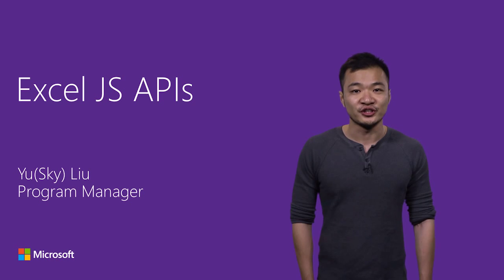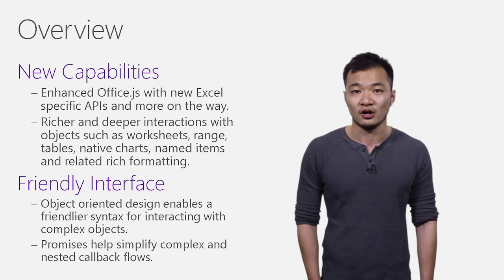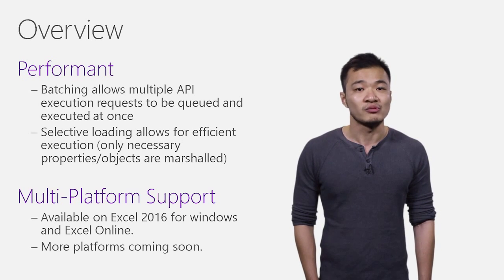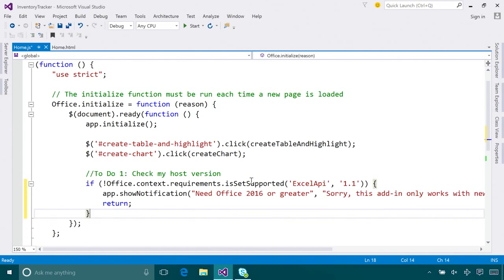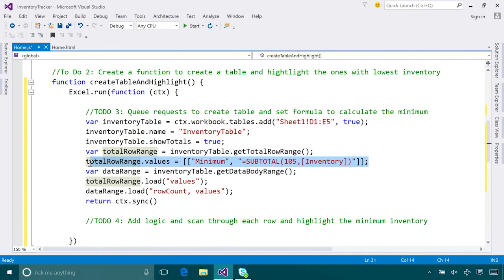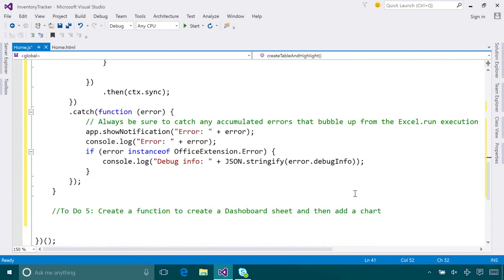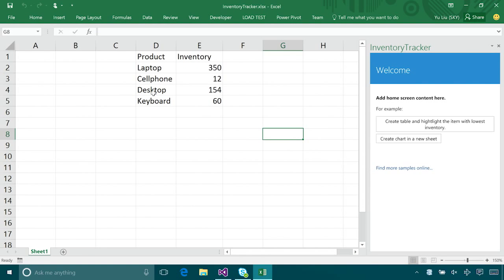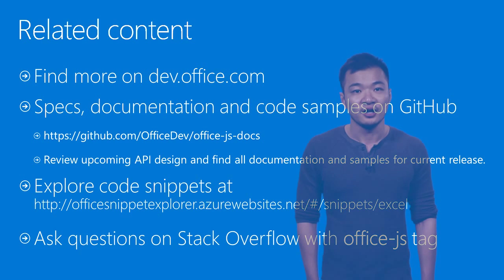Excel JavaScript add-in APIs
Office 2016 introduced hundreds of new JavaScript APIs to Excel, empowering Office Add-ins with rich extended functionalities and significantly improved performance. The new APIs offer a simple and friendly syntax to interact with core Excel objects including worksheets, ranges, tables, charts and their related formatting.  This video shows you what is new in JavaScript APIs for Excel 2016,  how to build a simple inventory tracker with these APIs and where to find resources and support channels to help you succeed.